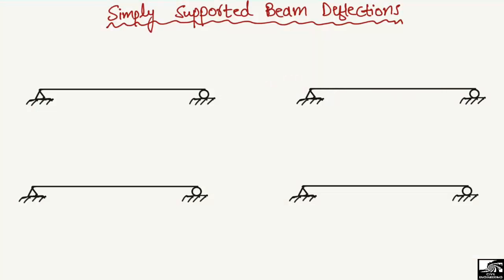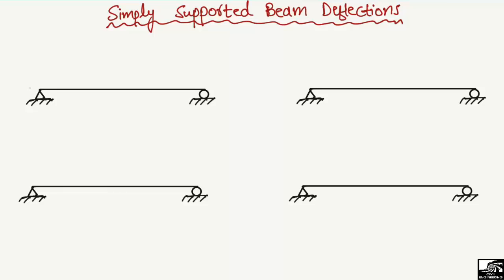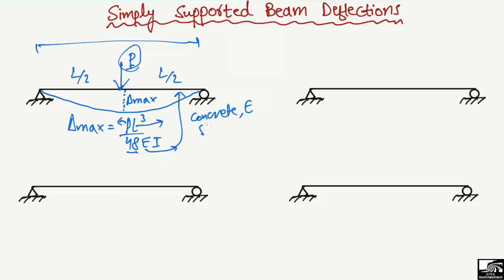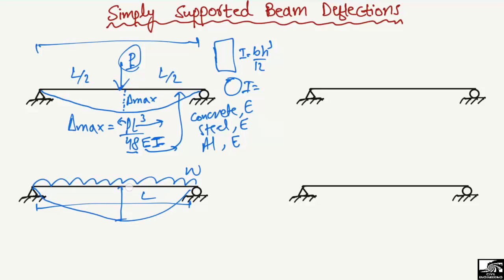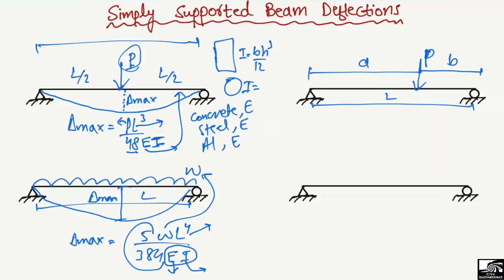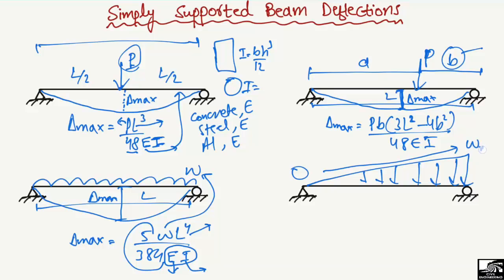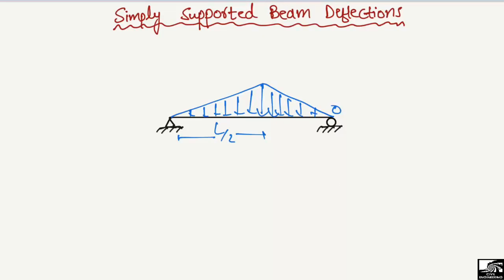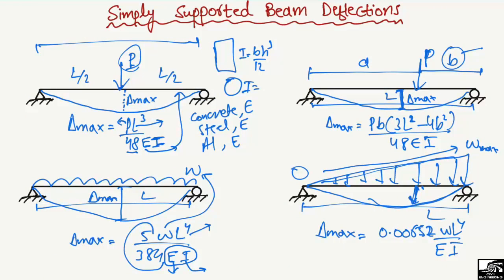Beam Deflection Formula's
This video shows the simply supported beam deflection formula's. There are different loading conditions for the simply supported beam and accordingly there are different deflections formula's.

Beam deflection beam
Beam deflection formulas
Beam types
Simply supported beam
Simply supported beam deflection formulas
Formulas for deflection of beam
Beam analysis
what is beam deflection